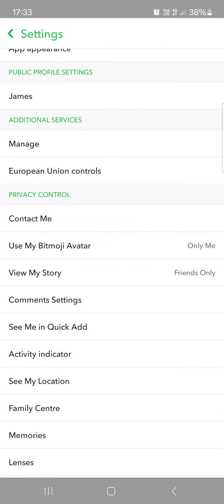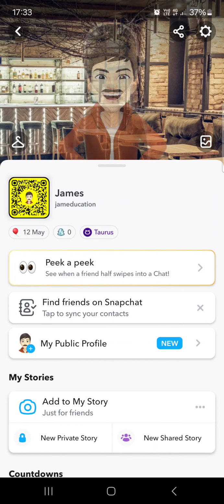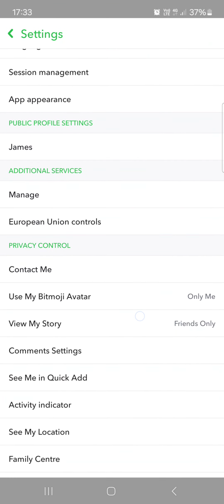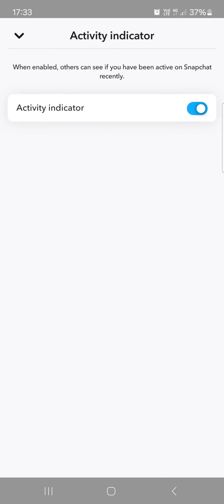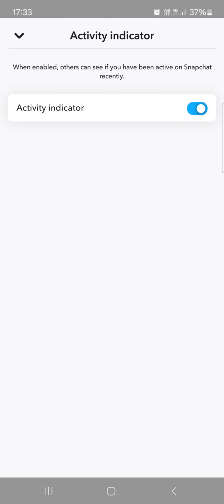How To Turn Off Activity Indicator On Snapchat?